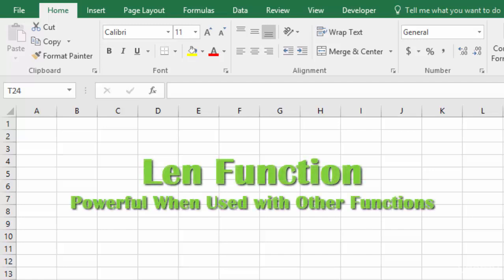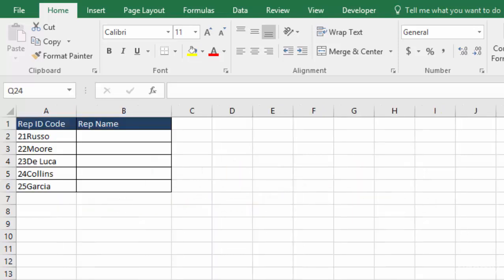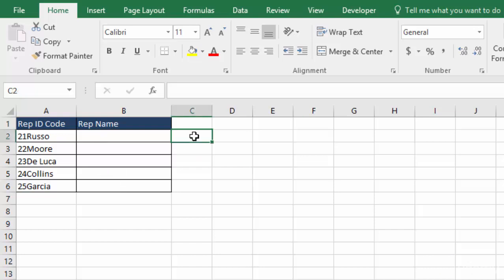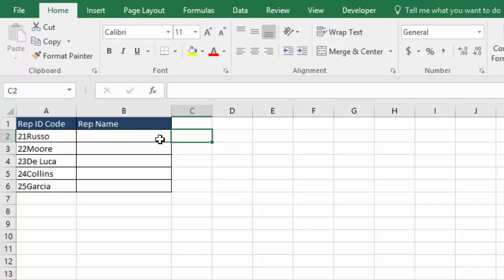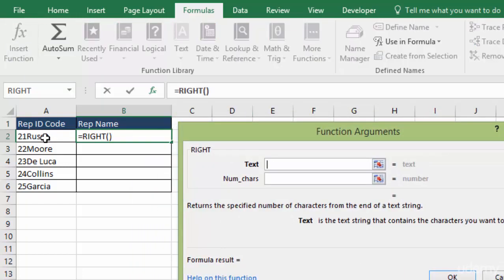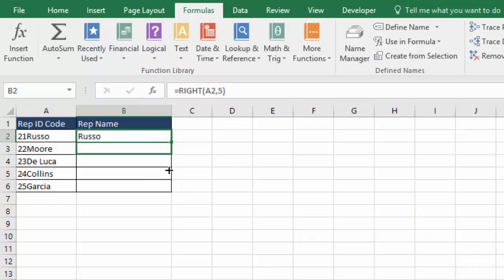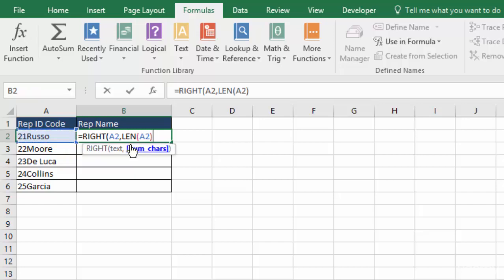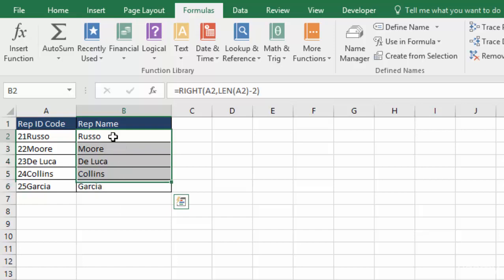Excel LEN Length of Text